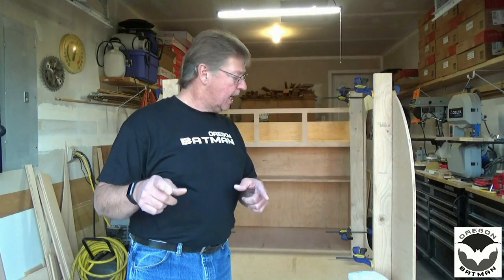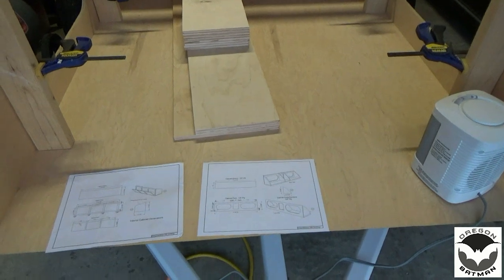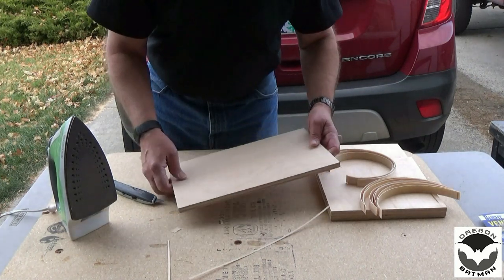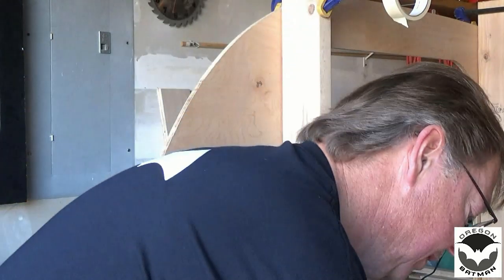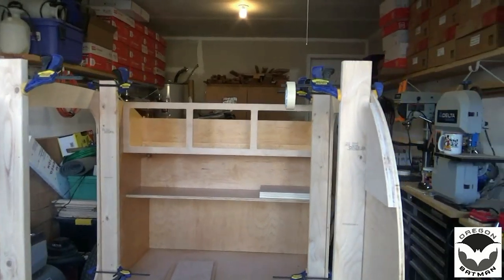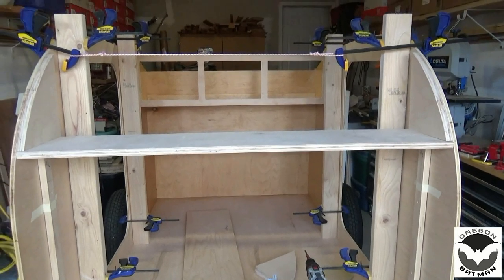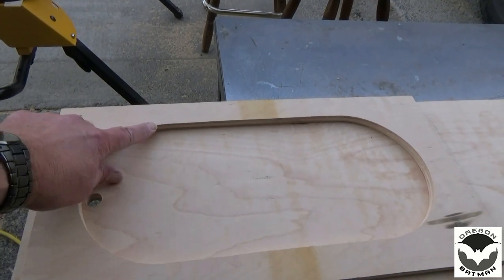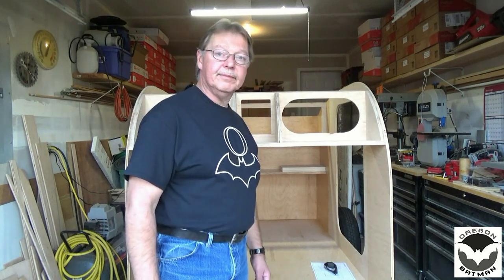Teardrop Build * Step-By-Step * - Part 22 (Front Storage Shelf)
Building the front storage shelf! This will be a Step-By-Step tutorial on how to build your very own teardrop. A Simple backyard build, a project you will be proud of! We will be covering the bottom and outside of the teardrop with Filon. This will be a lot of fun… hope you stick around and enjoy the process!

A. Bateman

Cheers!